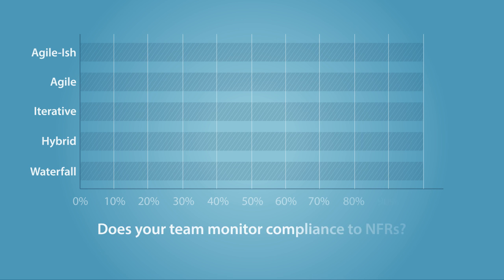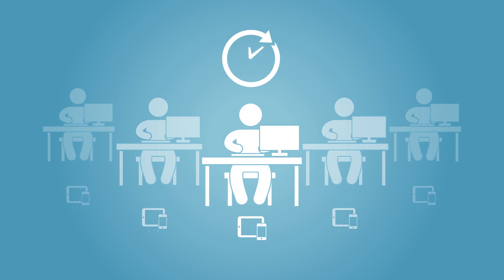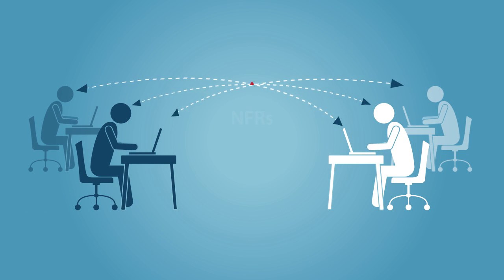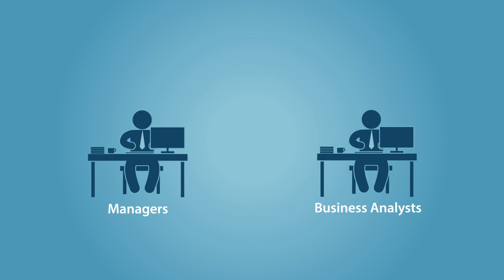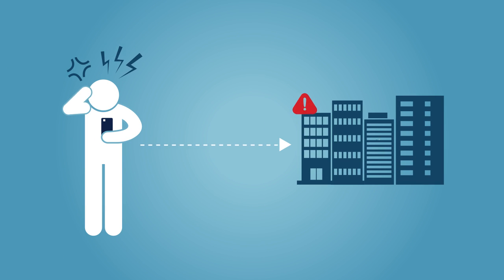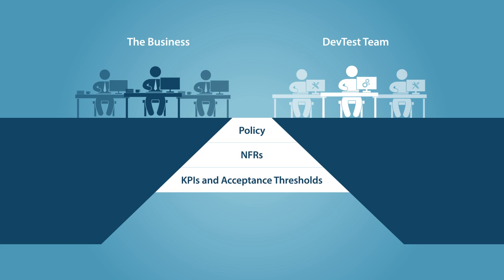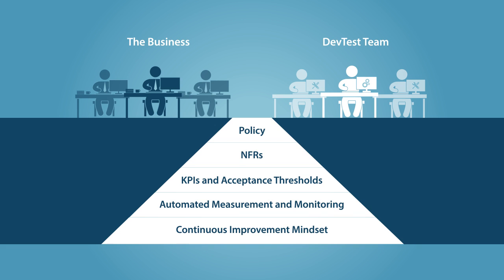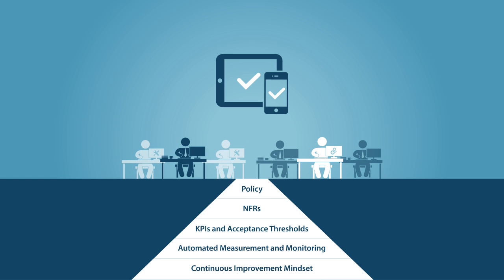How Teams Measure Non-Functional Requirements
To explore how SDLC acceleration initiatives are impacting software quality, Parasoft surveyed 780 software development professionals about their views on quality and how they define/measure both functional and non-functional requirements. See our key findings and discover what it means for the evolution of "quality" in this era of Continuous Everything.

ADDITIONAL RESOURCES

Solutions Page | Reach Quality and Coverage Goals With API Testing

BLOG | Non-Functional Testing and Performance Testing Couldn’t Get Any More Shifted Left

Whitepaper | Develop a Strategy and Business Case for Test Automation

Monthly Demo With Live Q & A
Parasoft Continuous Quality Suite for API & UI Testing